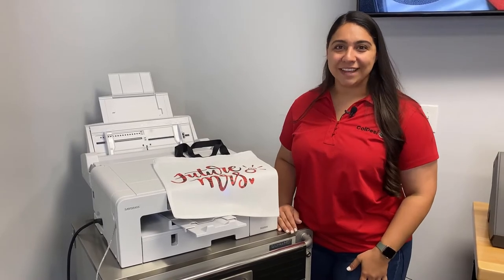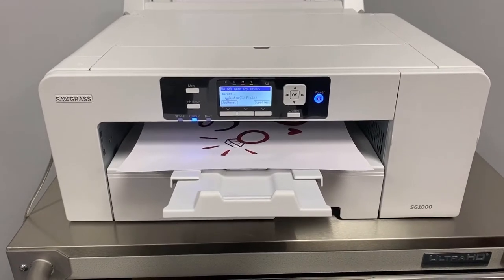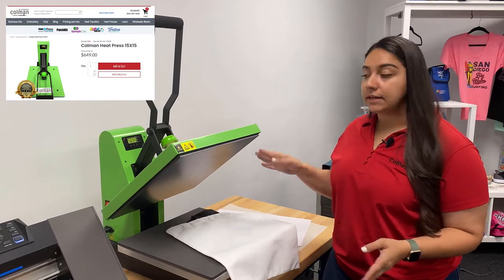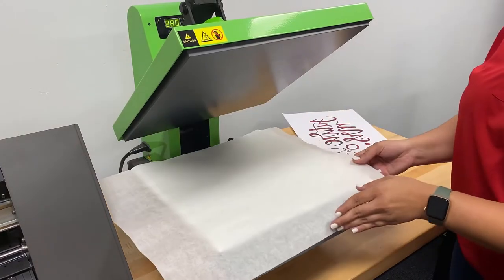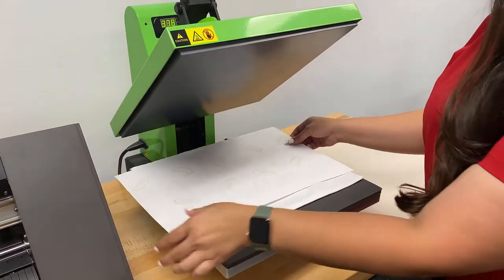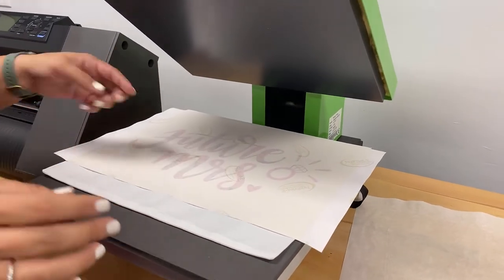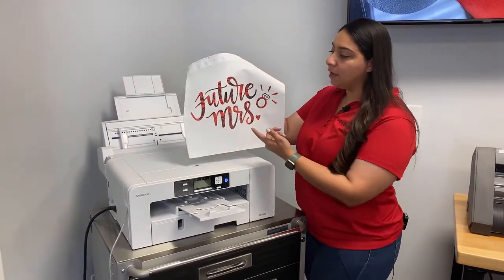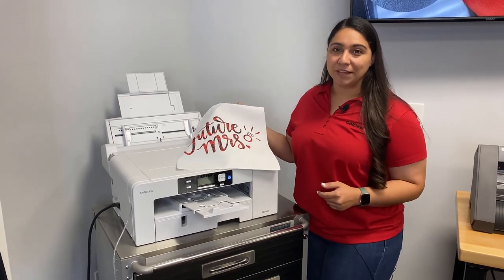How To Make Custom Tote Bags | Sawgrass Sublimation Printer SG1000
Tote bags are just one of the many things you can decorate with a sublimation printer.

Sublimation printers, like the Sawgrass SG1000, allow you to quickly and easily customize a variety of sublimation blanks, that have a special polyester coating.

Custom totes like this are an easy way to get in the highly profitable wedding and bridal market. Not only can you sublimate totes for the bride, you can also offer custom goods to the whole bridal party.

The best part about selling these decorated totes, is that the blanks are only $5.55 and they can easily retail for $15.

To learn more about sublimation and the different customization technologies available at ColDesi, watch this video then live chat one of our pros